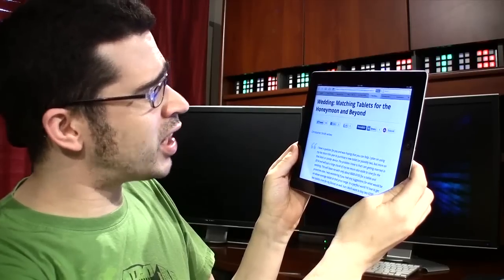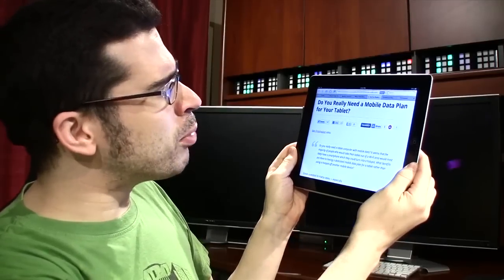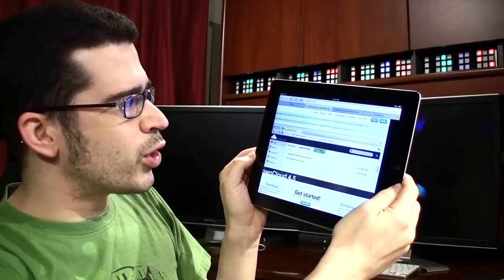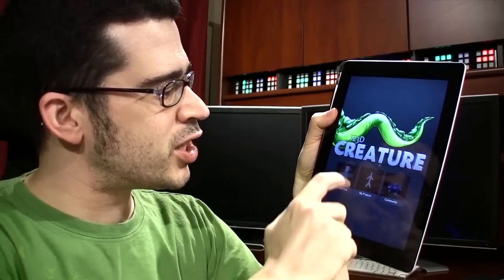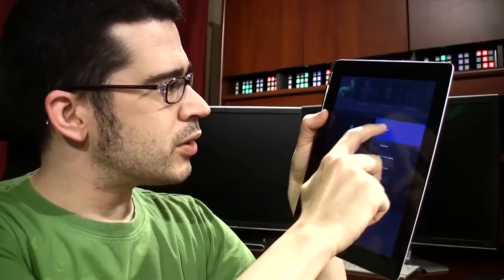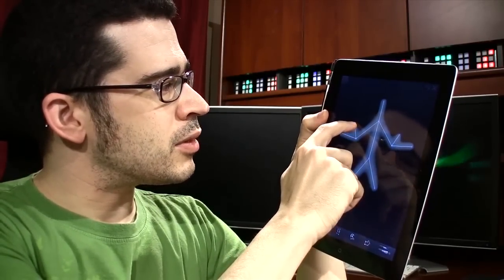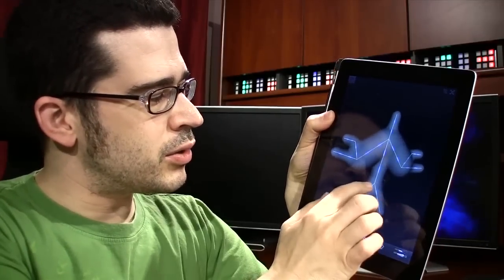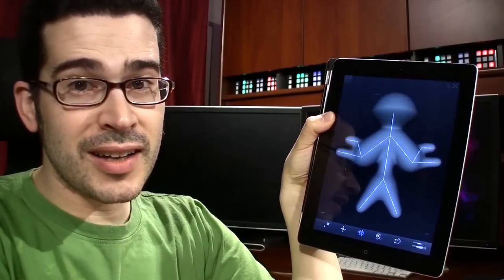Tech News: Another iPad!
How to Gain Your First 1,000 Customers

Do You Really Need a Mobile Data Plan for Your Tablet?

Why is the Default OS Drive Assigned the Letter C?

Pirillo Vlog 306 -- I Did Not Kidnap Tom Skerritt

NEWS

HTC One & Firefox OS videos forthcoming!

Ad-Free App.net Goes Freemium with Free, Invite-Only Plan
"With a free plan, you can follow a maximum of 40 users, you get 500 megabytes of free storage, and you can upload files of up to 10 megabytes. (With a paid account, you can follow an unlimited number of users, store 10 gigabytes, and upload files of 100 megabytes.)"

123D Creature

Nokia Expands Its Windows Phones to More Price Points

Samsung Sends Cryptic Invite for Galaxy S IV Announcement on March 14